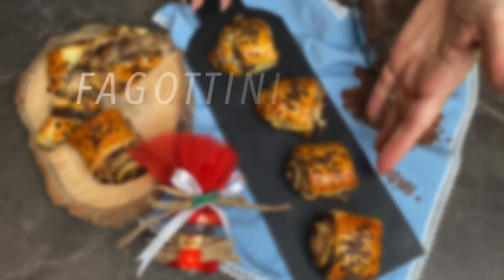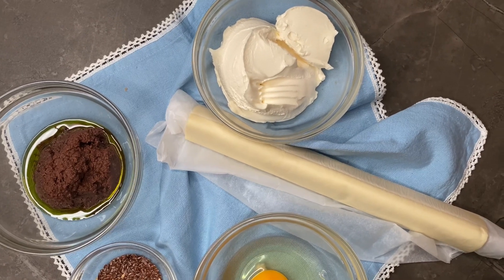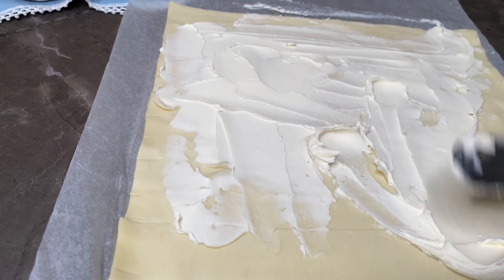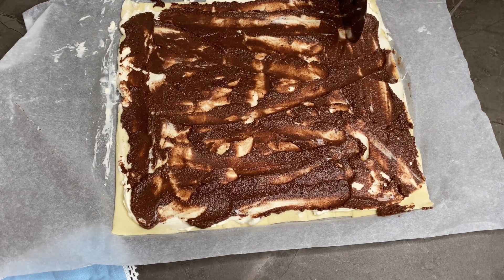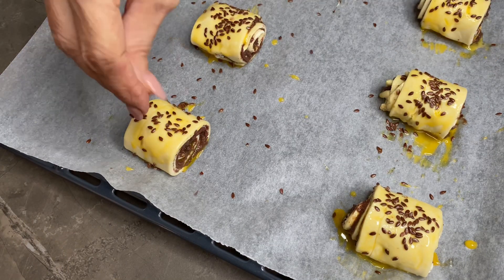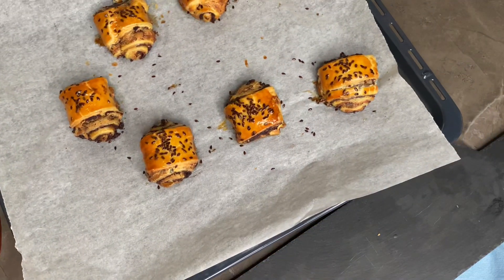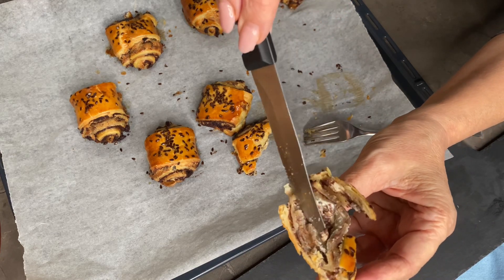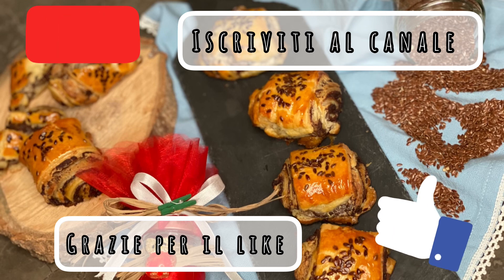FAGOTTINI SALATI CON PATÉ DI OLIVE /Savory dumplings with olive paté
FAGOTTINI SALATI CON PATÉ DI OLIVE

Questi Fagottini sono nati una sera per caso quando non sapevo cosa preparare per cena e trovando un rotolo di pasta sfoglia nel frigo ho iniziato a farmi venire delle idee in base a quello che avevo quindi mascarpone e paté di olive ma , Volendo potete utilizzare tutto ciò che volete ad esempio sostituendo il mascarpone con la ricotta oppure formaggio spalmabile oppure stracchino Mentre il paté di olive potete sostituirlo con pesto Alla genovese oppure una crema ai porcini oppure una crema ai carciofi eccetera eccetera￼

🇮🇹INGREDIENTI
1 Rotolo di Pasta sfoglia rettangolare
100 gr di mascarpone
100 gr di paté di olive
1 uovo
Semi di chia

🇮🇸INGREDIENTS

1 roll of rectangular puff pastry
100 g of mascarpone
100 g of olive paté
1 egg
Chia seeds

Potete trovarmi anche sui miei social